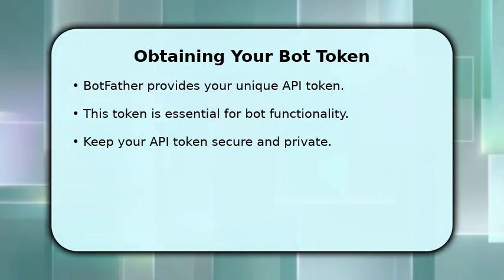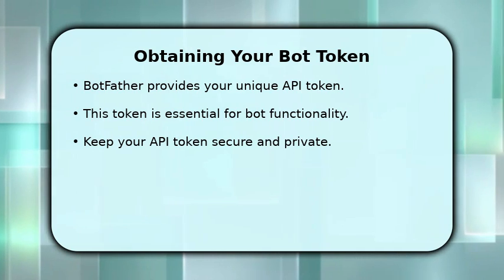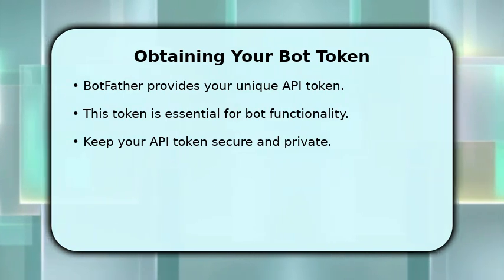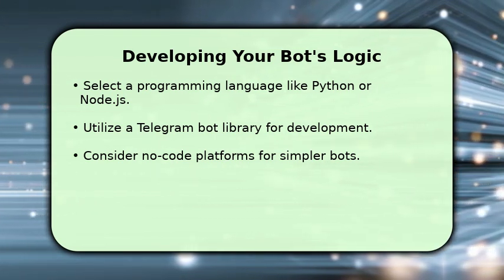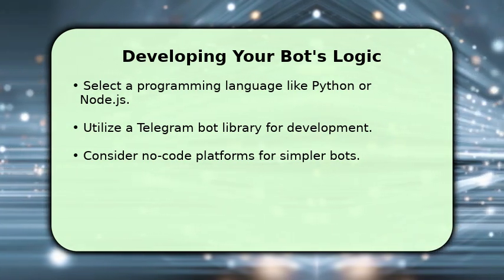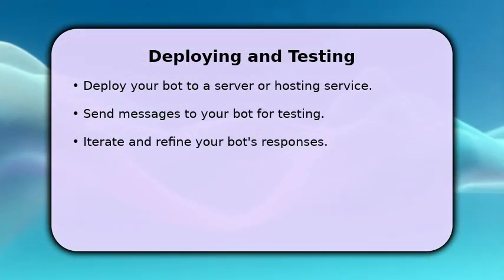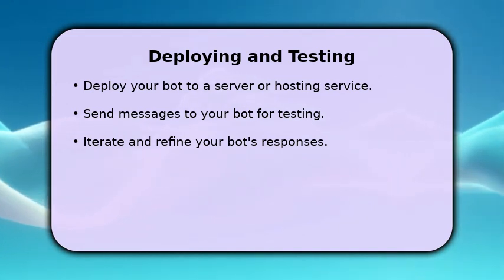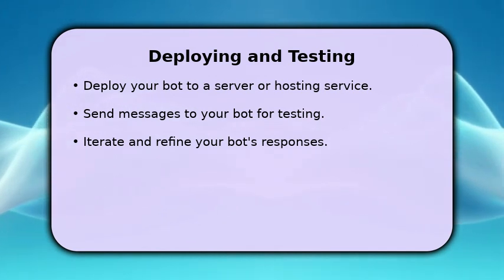How to Set Up Telegram Bot - Easy Guide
▸ (s) In this video, we will walk you through the step-by-step process of setting up a Telegram bot. From creating a new bot to adding custom commands and integrating with other services, we'll cover everything you need to know to get started. Whether you're looking to automate tasks, create a chatbot for your business, or simply want to learn more about Telegram's API, this video is perfect for beginners.

telegram bot setup, how to set up telegram bot, telegram api tutorial, create telegram bot, telegram bot commands, telegram automation, chatbot development, telegram bot integration, programming telegram bot